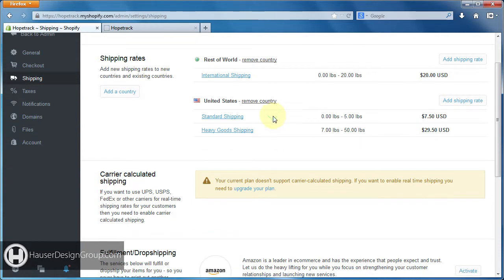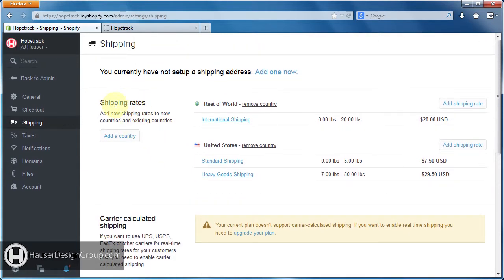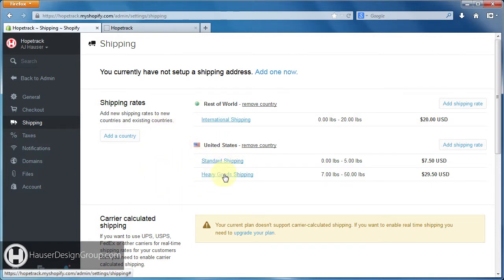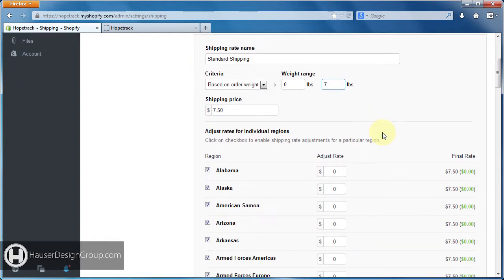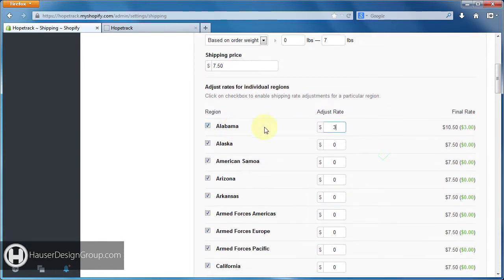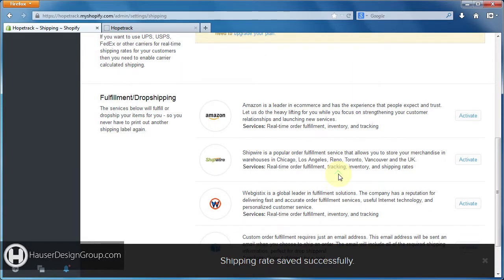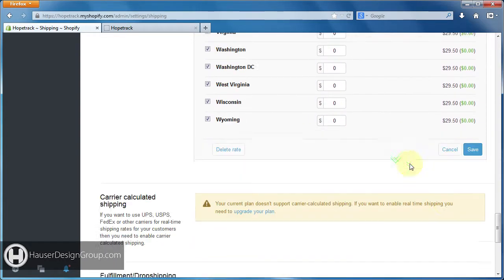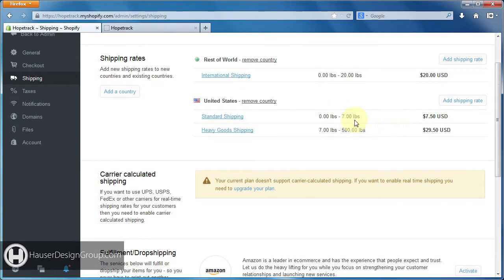Shopify Custom Development - Set My Shipping Costs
This video showcases the HopeTrack website and how to set your shipping values within Shopify.